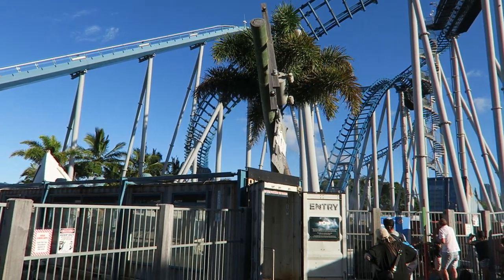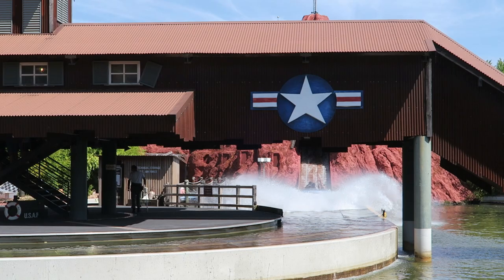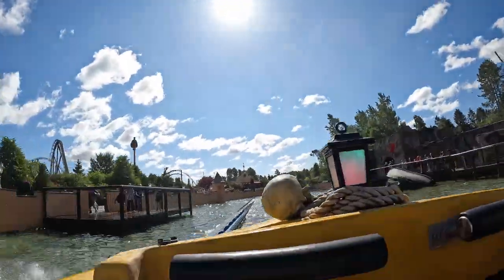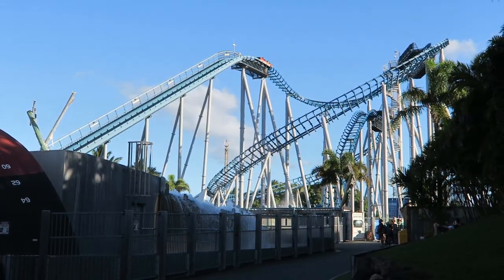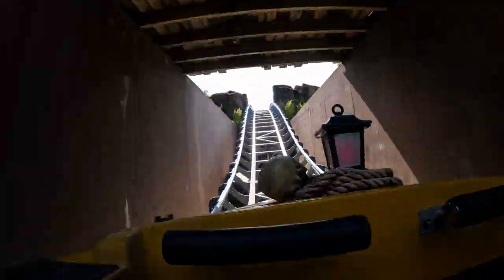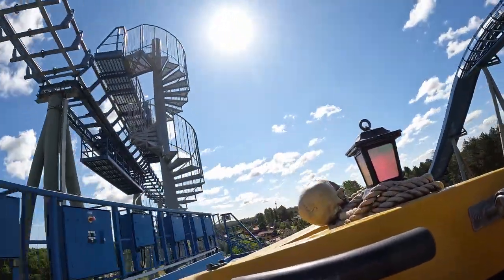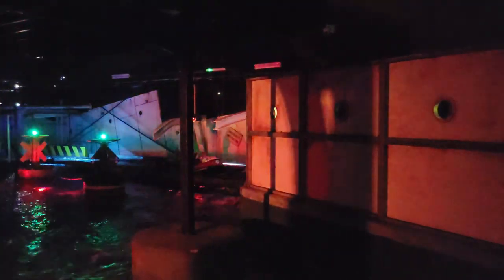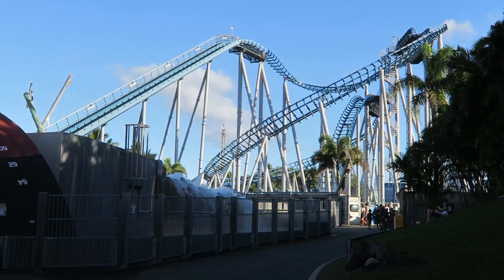Storm Coaster Review, Sea World Mack Water Coaster | Is it Better than the Ride it Replaced?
Storm Coaster is a Mack water coaster at Sea World in Australia.  This ride features an outdoor coaster section and a dark ride finale.  This is a clone of Skatteoen at Djurs Sommerland.  But was it better than the ride it replaced? Find out in this review!

Video Credits

Background Music